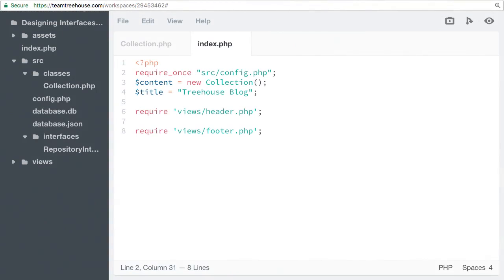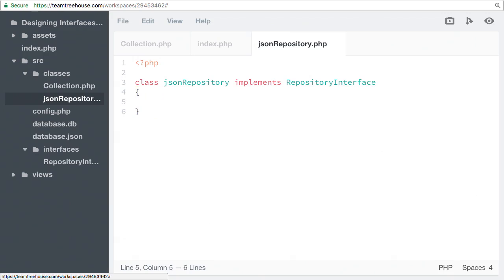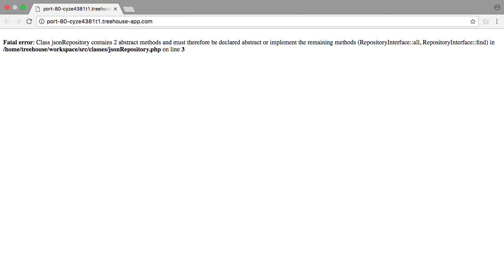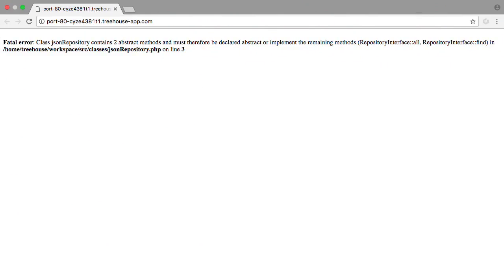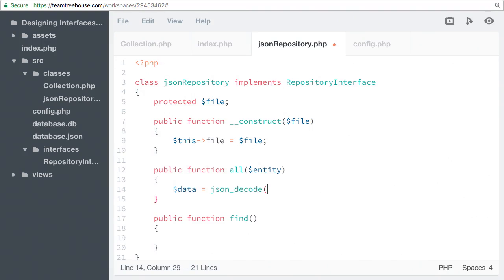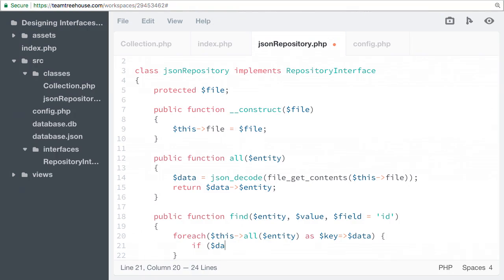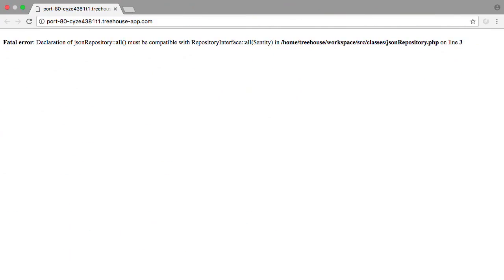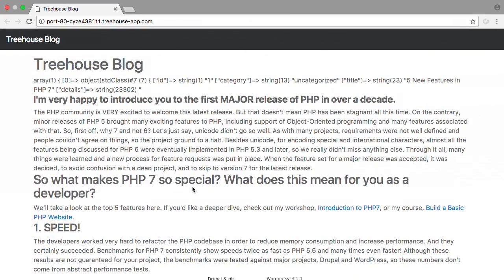04. Implementing an Interface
An interface is a type of contract that assures that certain abilities are available on on a particular object class. We'll write and extend multiple interfaces, then implement them to design and match functionality. Interfaces do not store any implementation details themselves. To share implementation details between classes, we harness the power of inheritance. Abstract classes prevent a parent class from being directly instantiated, while at the same time defining methods that MUST be implemented in any extending children. This course will combine interface contracts with class hierarchy to leverage the benefits of each concept. We'll explain the differences between interfaces and abstract classes, and give you the knowledge you need to build and implement both in your own projects.
What you'll learn:

- Writing an Interface
- Implementing Interfaces
- Extending Interfaces
- Matching Interfaces
- Abstract Classes

Introducing Interfaces
An interface is a type of contract that assures that the enforces certain abilities are available on on a particular object class. Interfaces have continued to gain popularity in PHP as the use of package management through composer has become the standard. By having standard interfaces, package maintainers can more easily build and maintain packages for common tasks such as Logging, caching and http messages.